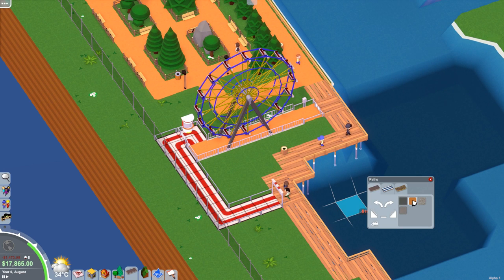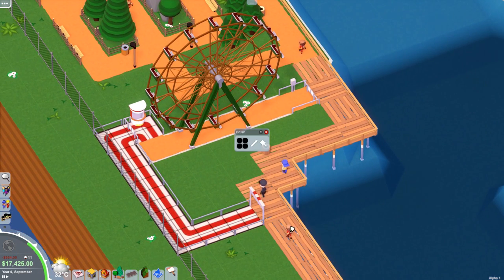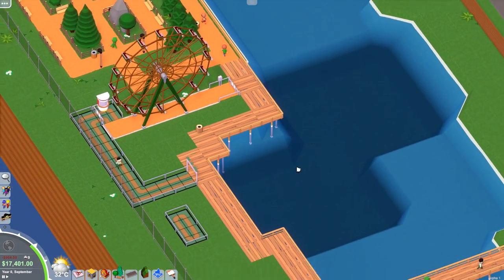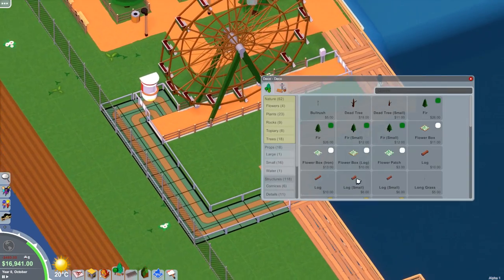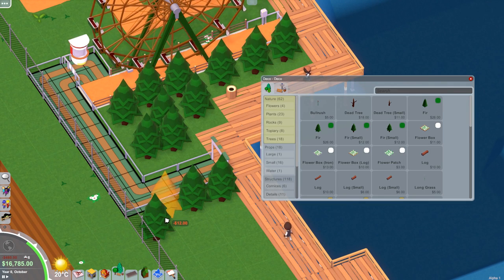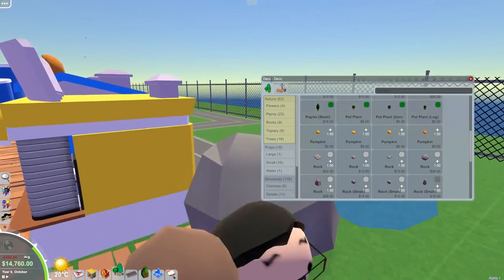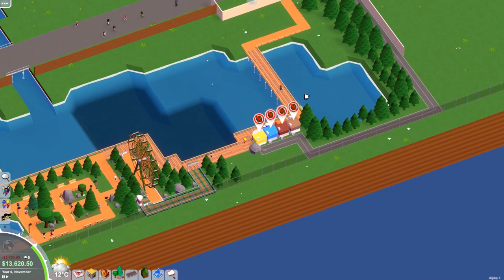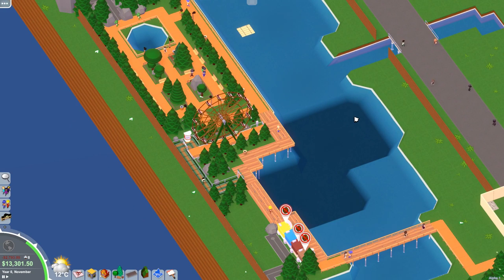Color Theory - Parkitect Alpha 1 - Part 3 [Let's Play Parkitect Gameplay]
Welcome to Parkitect! Parkitect is finally out on Steam with version Alpha 1! There have been a few updates since the last time I played so we're gonna check out the awesome new features! Let's Play Parkitect!

About Parkitect

Parkitect is a business simulation game where you must build a successful theme park.

Build the theme park of your dreams, and keep it running! Meticulously design that newest roller coaster, place the rides where you want them to be, and construct scenic structures and objects to make the park beautiful. Let your creativity shine, and when you're finished share it with the world!

Features:

►Tools to build the theme park of your dreams
►A robust, piece-based roller coaster designer to let you build the coaster of your dreams
►Detailed guest behaviors. Watch them take the train to that new section of the park, or read their map to find a ride
►Build efficient transport infrastructures to keep your park stocked
►Maintain the illusion by hiding utility structures and the inner workings of the park from guests
►Extensive support for mods and custom content

Hey there, we're Twisted & Wicked and we're here to entertain you!! If you decide to subscribe to our channel you can expect a variety of gaming videos - letsplays, first impressions, reviews, previews, playthroughs, walkthroughs and gameplay of various cool games, both old and new. All games featured on the channel, are PC games, and the link to buy them (or download them for free) is usually in the description. Thank you very much for watching (and reading this description) and we hope to see you again.